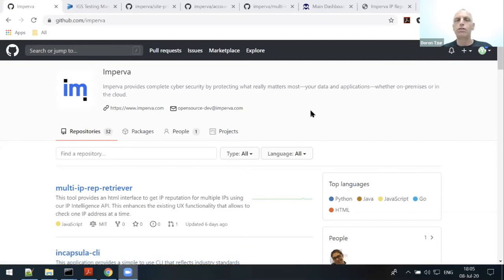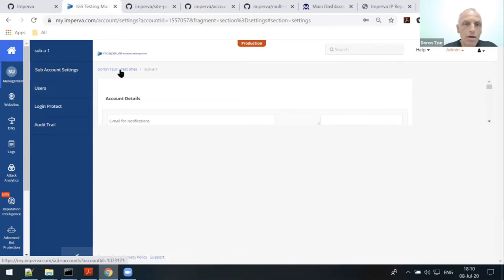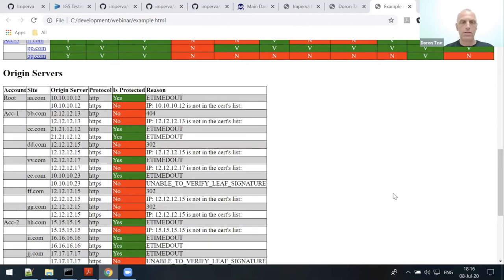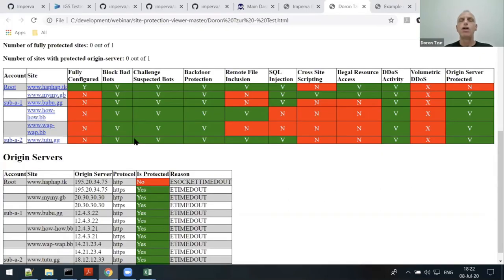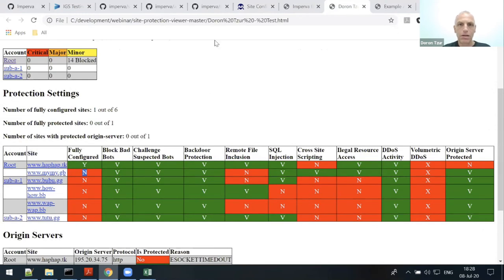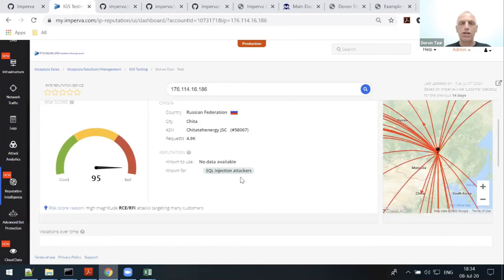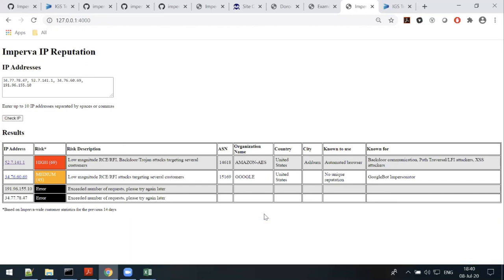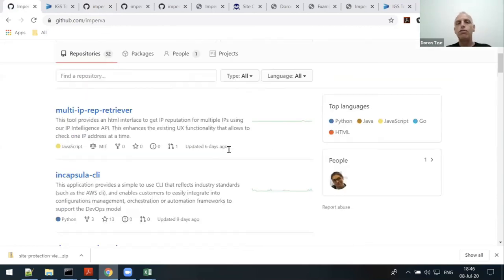Cloud WAF Reports and a Tool that Simplifies the Usage of the Reputation Intelligence Service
For questions around Cloud WAF Tools and Reports ask on the Imperva Community

Imperva's Doron Tzur takes us through an in-depth look at Imperva’s Cloud WAF GitHub tools, account-level-dashboard and site-protection-viewer, which provide the ability to understand in one click and one glance the current protection stature and usage in account level.

Additionally he will walk us through another GitHub tool, multi-ip-rep-retriever, that enhances our
Reputation Intelligence service by providing a simplified way of to look up
multiple IP addresses instead of one at a time.